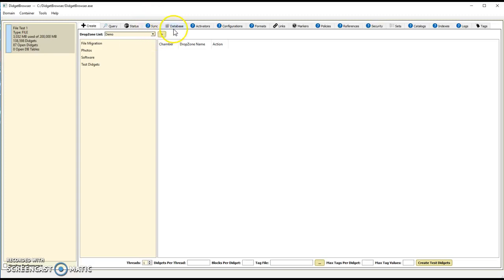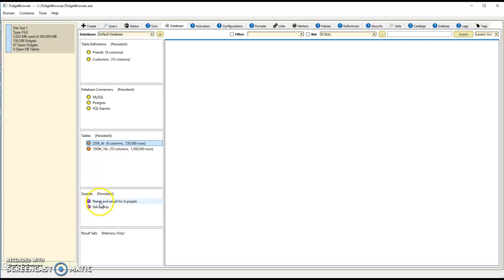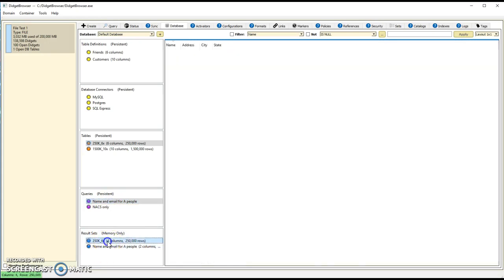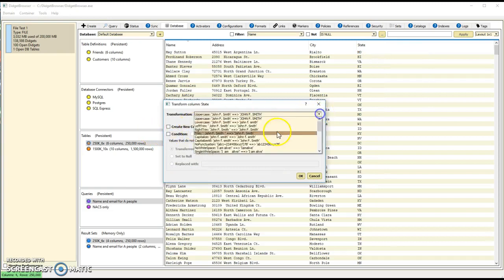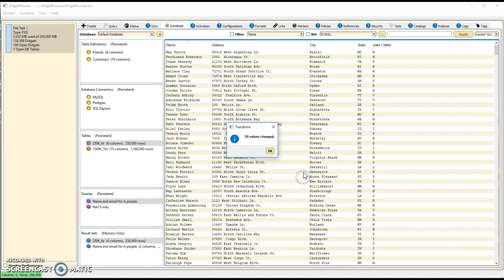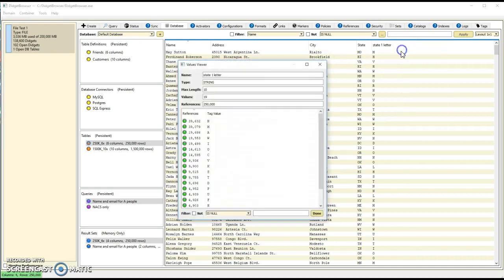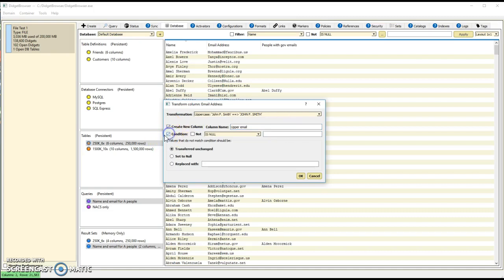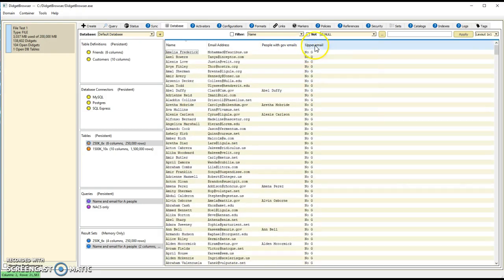New DB Columns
Demo for creating new columns in a database table based on existing columns (copy or transform data)